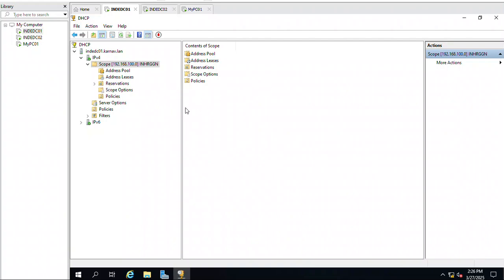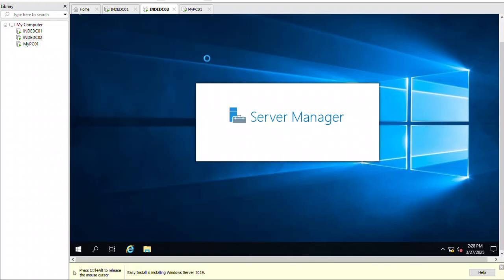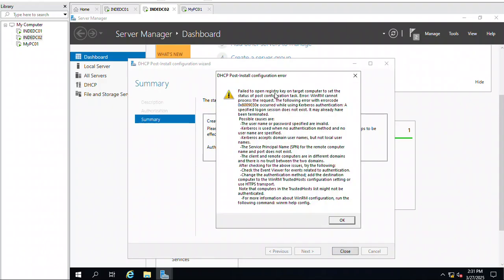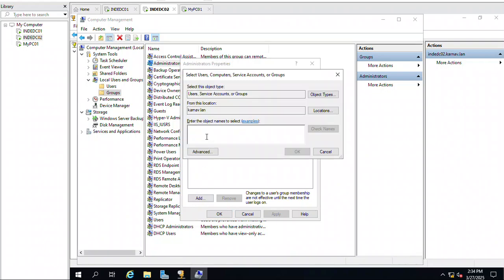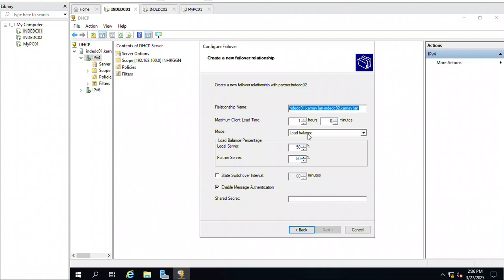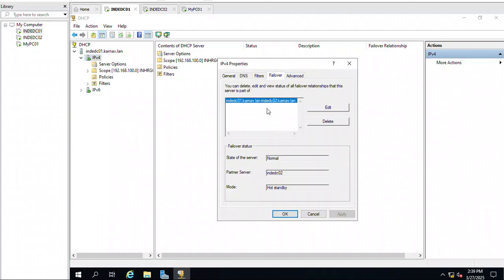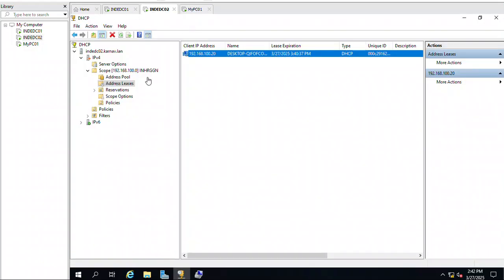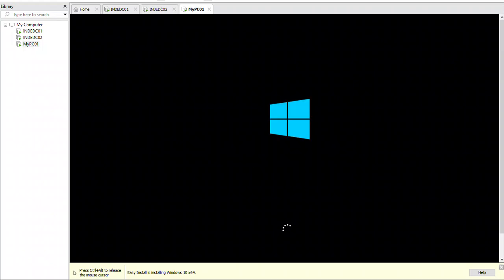How to setup DHCP failover step by step guide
How to Configure DHCP Fail-over on Windows Server 2019
Configure the DHCP Failover in Windows Server 2019